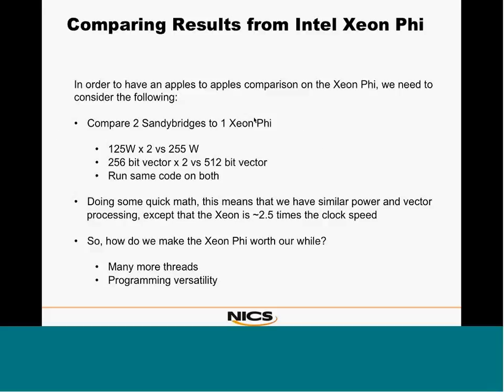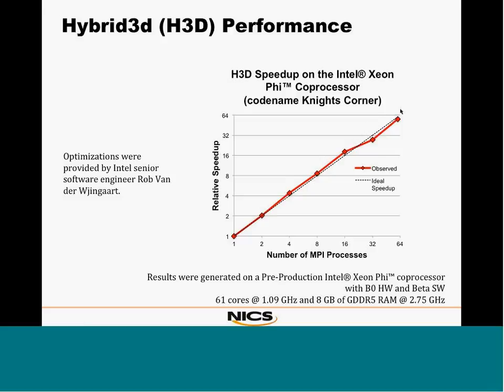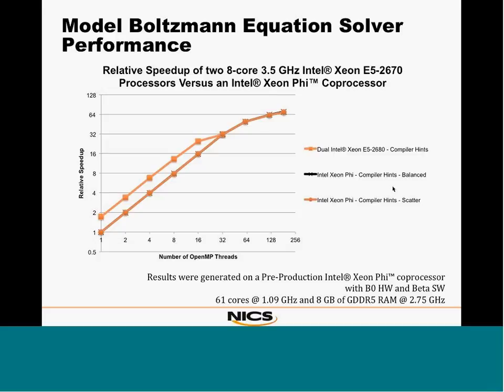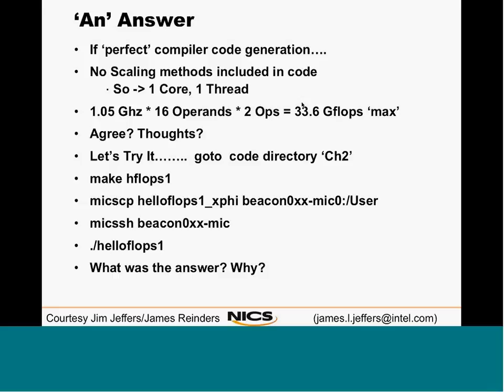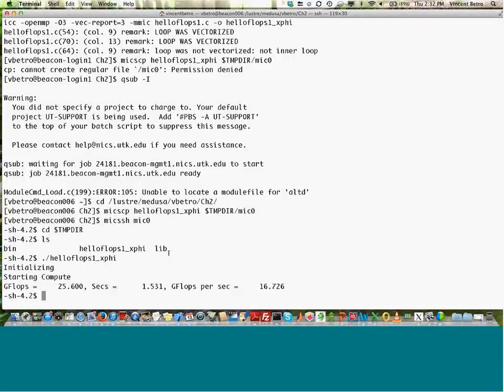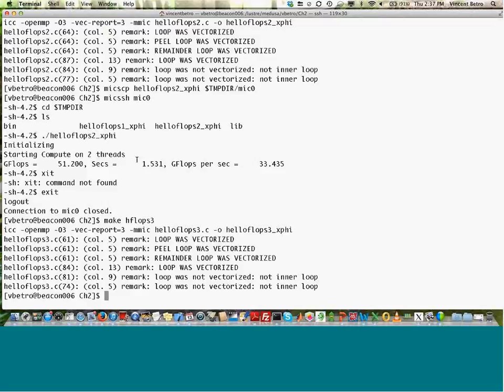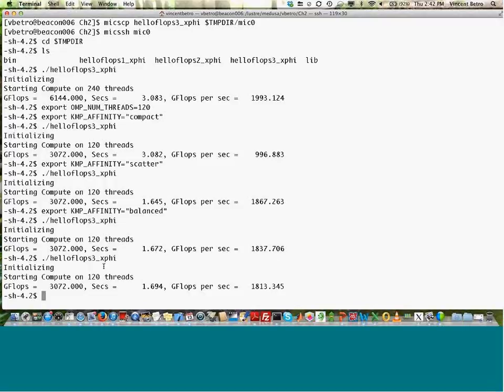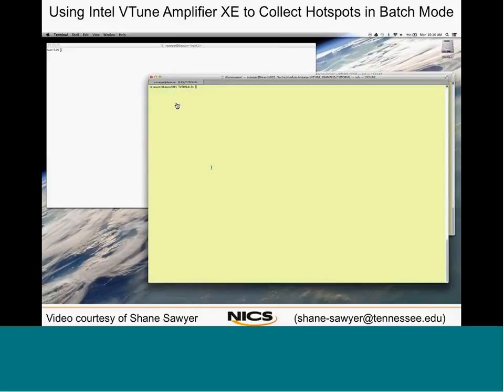Optimization techniques on MICs 20140313 1810 1